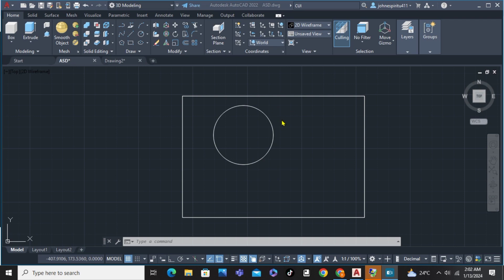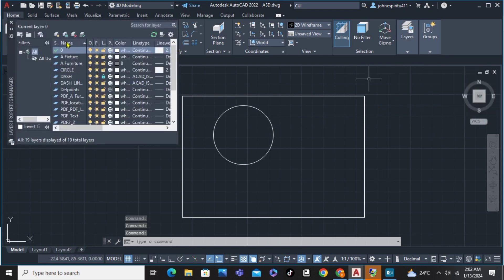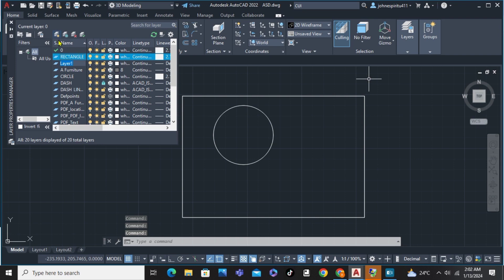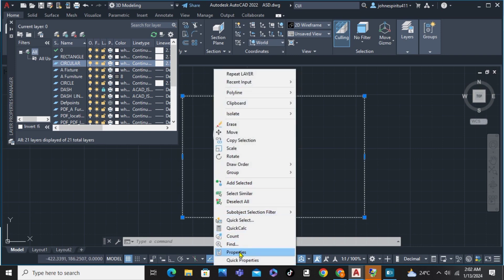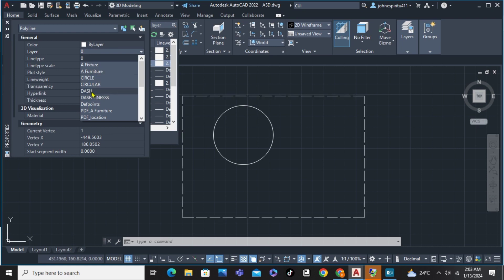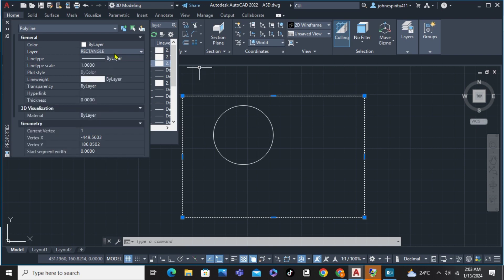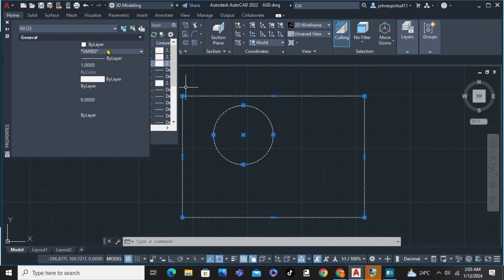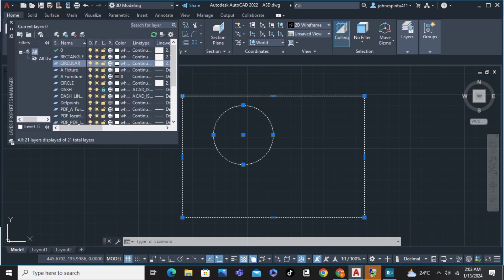How to Lock an Object in AutoCAD [QUICK GUIDE]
Let's take a look at how to lock an object in AutoCAD.